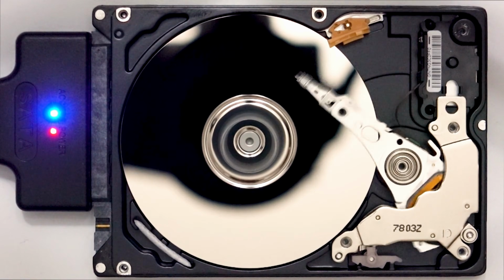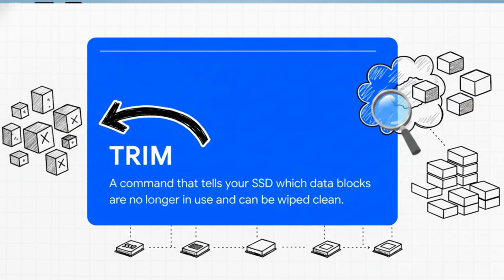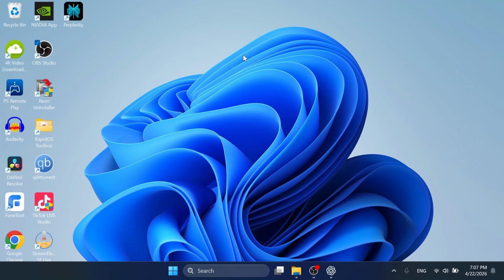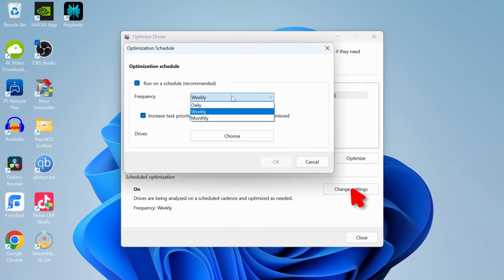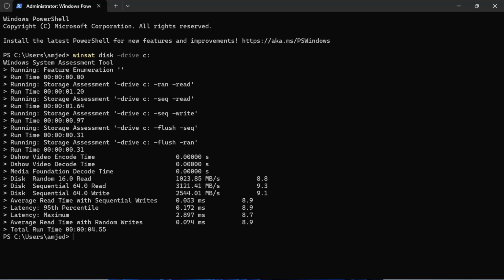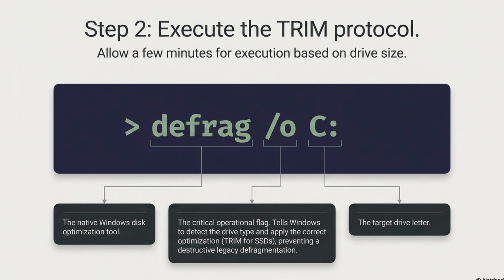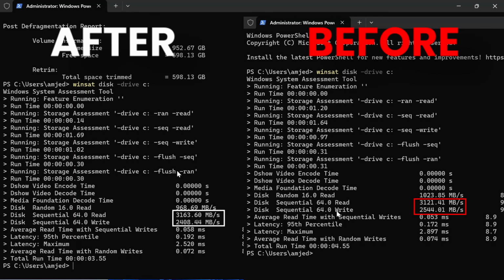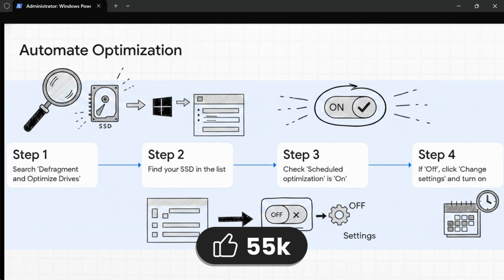Windows Has Been Hiding This SSD Speed Fix From You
In this video, I’ll explain why SSDs slow down over time, whether it’s normal, and most importantly — how to fix it and restore full speed.

We’ll cover:

Why SSD performance drops
How TRIM actually works
Common mistakes that kill SSD speed
The best Windows settings to optimize performance
Automatic ways to keep your SSD fast without doing anything

If you’re using Windows 10 or 11, this video can make your PC feel brand new again